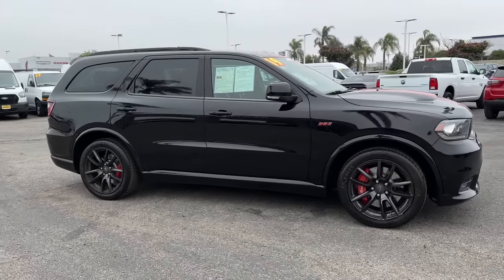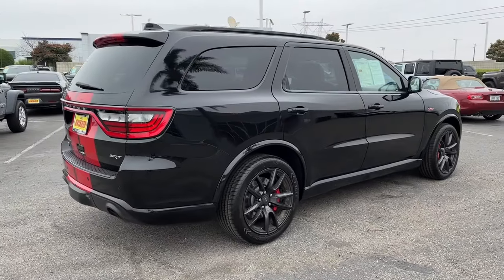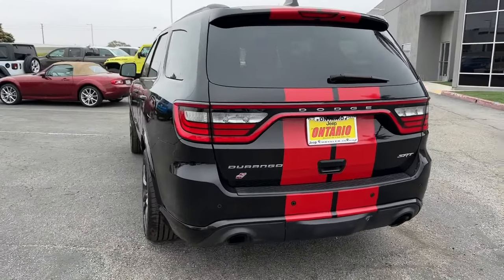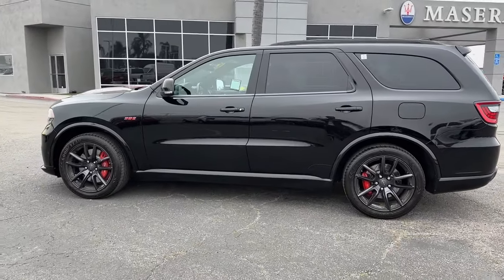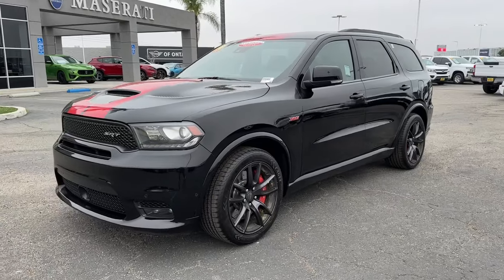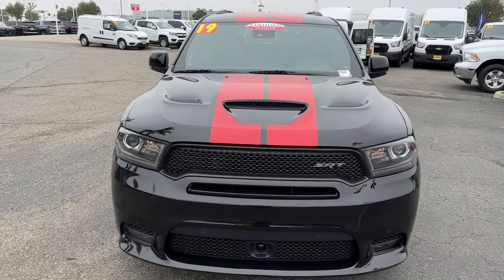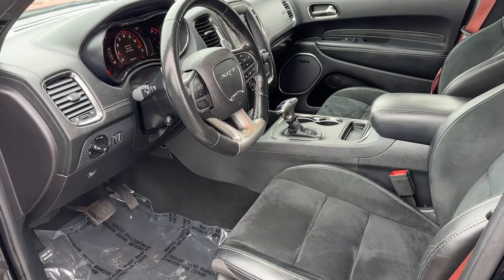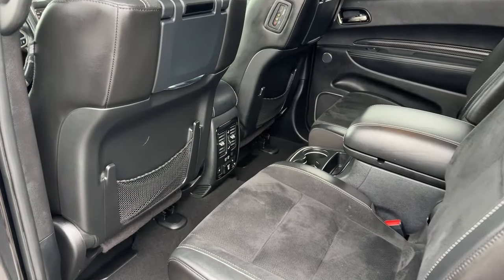2019 Dodge Durango Norco, Corona, Riverside, San Bernardino, Ontario, CA PPS6903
DB Black Clearcoat Used 2019 Dodge Durango SRT available in Norco, California at

** COMING SOON ** This vehicle is currently undergoing the reconditioning process and will be available to purchase shortly.** DODGE CERTIFIED ** ** NON SMOKER ** ** FRESHLY DETAILED ** ** BACK UP CAMERA ** ** BLUETOOTH WIRELESS / HANDS FREE ** ** APPLE CAR PLAY ** ** NAVIGATION / GPS ** ** ACTIVE BLIND SPOT MONITOR ** ** PUSH BUTTON IGNITION ** ** KEYLESS ENTRY ** ** 3RD ROW SEATS ** ** ONE OWNER CARFAX **.Certified.FCA US LLC Certified Pre-Owned Details:* Vehicle History* Powertrain Limited Warranty: 84 Month/100000 Mile (whichever comes first) from original in-service date* Transferable Warranty* Limited Warranty: 3 Month/3000 Mile (whichever comes first) after new car warranty expires or from certified purchase date* 125 Point Inspection* Warranty Deductible: $100* Includes First Day Rental Car Rental Allowance and Trip Interruption Benefits. SiriusXM 3 month trial subscription.* Roadside AssistanceClean CARFAX.CARFAX One-Owner.To see more quality vehicles like this one right here just or dial . All prices subject to government fees and taxes any finance charges $85 dealer doc fee and any emission testing charge. Sale prices do not include dealer installed accessories which can be purchased for an additional cost. If shipping is required dealership must facilitate no exceptions. This vehicle MAY have the following features. Please inspect vehicle BEFORE purchasing to ensure feature accuracy. 2nd Row Console w/Armrest & Storage (1 USB Charging Port in Console 12V Auxiliary Power Outlet In Console 3rd Row Floor Mat & Full Console and Illuminated Rear Cupholders) Cargo Plus Group (Black Roof Rails Cargo Compartment Cover and Integrated Roof Rail Crossbars) Premium Interior Group (Premium Wrapped I/P Bezel and Real Carbon Fiber Interior Accents) Quick Order Package 29L Technology Group (Adaptive Cruise Control w/Stop Advanced Brake Assist Full Speed Forward Collision Warning Plus and Lane Departure Warning Plus) Trailer Tow Group IV (7 & 4 Pin Wiring Harness Class IV Receiver Hitch and Trailer Brake Control) 19 harman/kardon Amplified Speakers w/Subwoofer 3.70 Rear Axle Ratio 3rd row seats: split-bench 4-Wheel Disc Brakes 825 Watt Amplifier 9 Speakers ABS brakes Air Conditioning Alloy wheels AM/FM radio: SiriusXM Anti-whiplash front head restraints Apple CarPlay/Android Auto Audio memory Auto High-beam Headlights Auto-dimming door mirrors Auto-dimming Rear-View mirror Automatic temperature control Blind Spot & Cross Path Detection Blu-Ray Compatible Dual Screen Video Brake assist Bumpers: body-color Compass Delay-off headlights Driver door bin Driver vanity mirror Dual front impact airbags Dual front side impact airbags Electronic Stability Control Emergency communication system: Roadside Assistance/9-1-1 Call Flame Red MOPAR Dual Stripes Four wheel independent suspension Front anti-roll bar Front Bucket Seats Front Center Armrest w/Storage Front dual zone A/C Front fog lights Front reading lights Fully automatic headlights Garage door transmitter Heated door mirrors Heated front seats Heated rear seats Heated steering wheel High Performance Brakes High-Intensity Discharge Headlights Illuminated entry Knee airbag Leather Shift Knob Leather Trimmed Bucket Seats Low tire pressure warning Manufacturers Statement of Origin Memory seat Navigation System Occupant sensing airbag Outside temperature display Overhead airbag Overhead console Panic alarm ParkView Rear Back-Up Camera Passenger door bin Passenger vanity mirror Power door mirrors Power driver seat Power Liftgate Power passenger seat Power steering Power windows Radio data system Radio: Uconnect 4C Nav w/8.4 Display Rain sensing wipers Rear air conditioning Rear anti-roll bar Rear DVD Entertainment Center Rear re